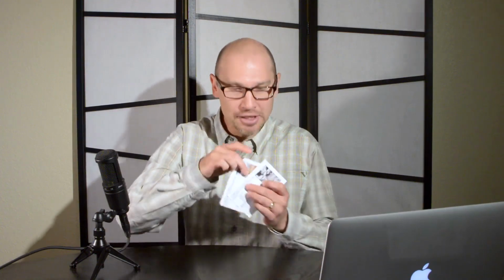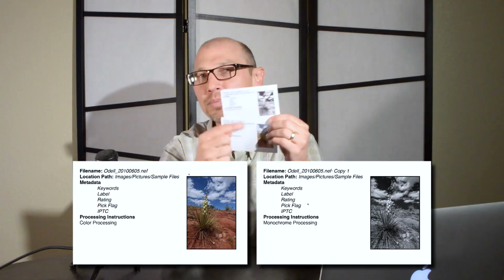Sensor Plane #10: Moving to Lightroom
Hey there! Sorry to have been away from the Sensor plane for so long. It's been a busy summer! I'm back from leading photo safaris to Texas and to South Dakota, and I just finished a new PDF eBook guide to Adobe Photoshop Lightroom!

My Lightroom guide is the book I wish I'd had in 2012 when I moved my workflow to it from a traditional browser/editor workflow using Capture NX2. It covers image import, management, and post-processing.

In this episode, I'll try to answer some frequently asked questions about Lightroom and discuss some advantages of it over a browser/editor workflow.

Specifically, I'll address:
Where does Lightroom store my images?
Why do my images look different in Lightroom?
Does Lightroom require sidecar files?
Is Lightroom only for raw files?
Where is the "save" button?